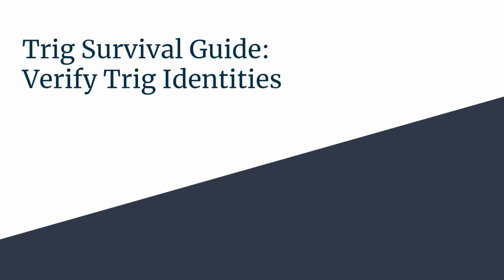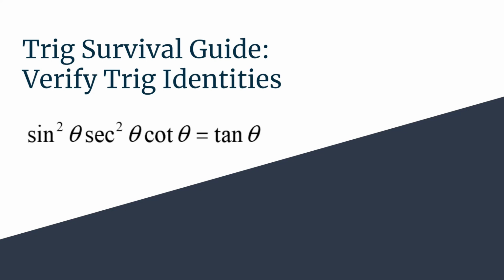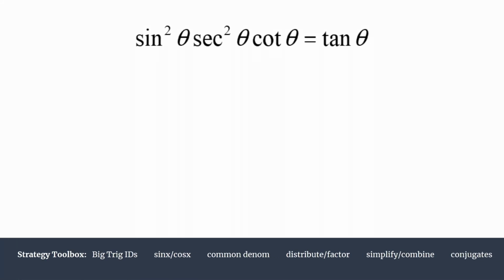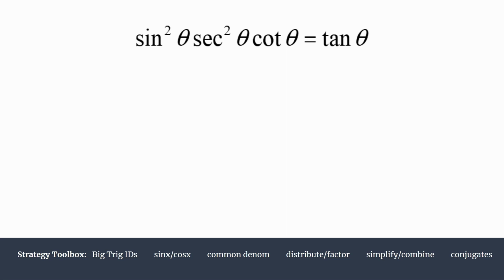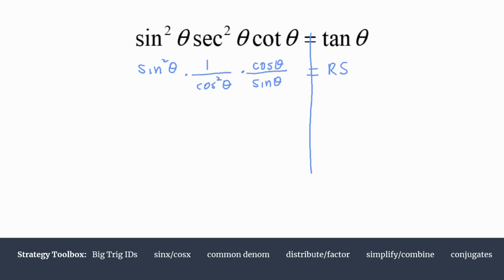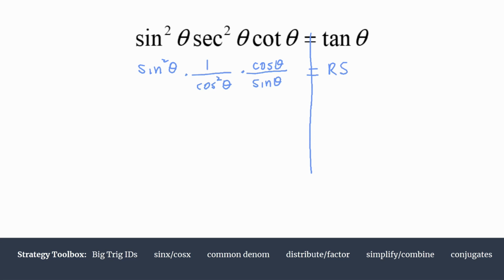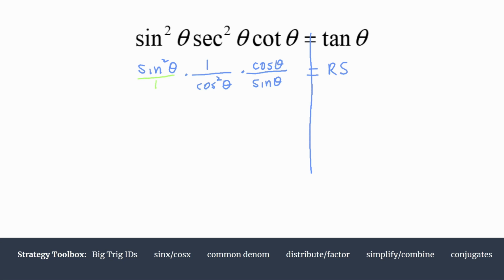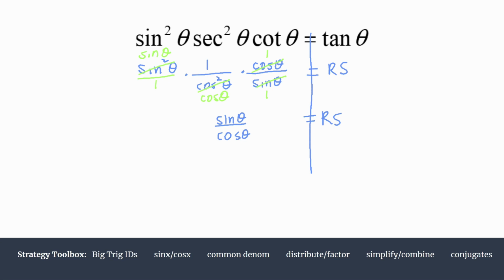Verify sin^2xsec^2xcotx=tanx [Strategy: Rewrite as sinx and cosx] - Trig ID Survival Guide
Verify the trig identity sin^2θsec^2θcotθ=tanθ.

Strategy Spotlight: Rewrite in terms of sinx and cosx

Don’t forget! Before you verify--
1. Manipulate ONLY 1 side, usually the more complex side
2. Strategize
3. Pause to assess progress

For worked examples of verifying trig identities plus helpful tips and strategies, check out: